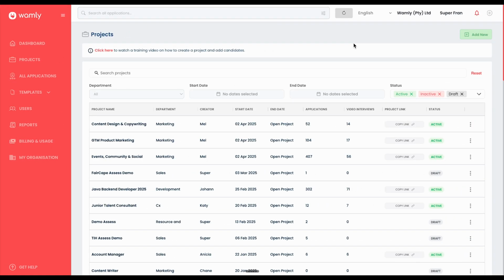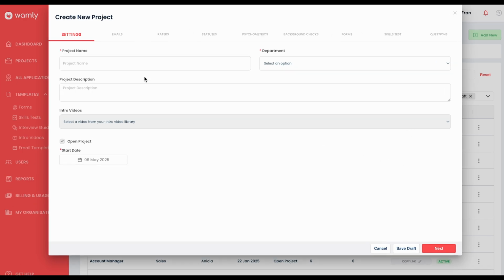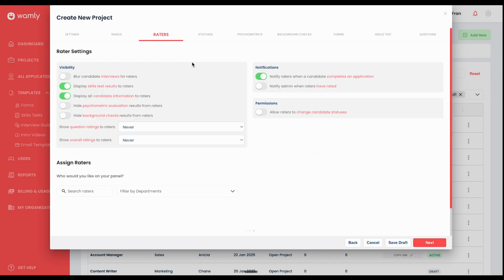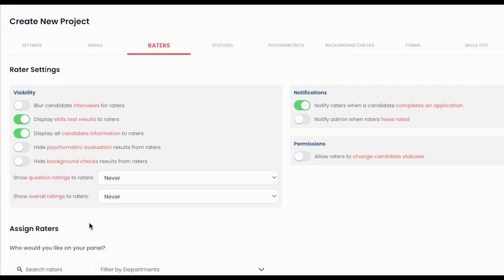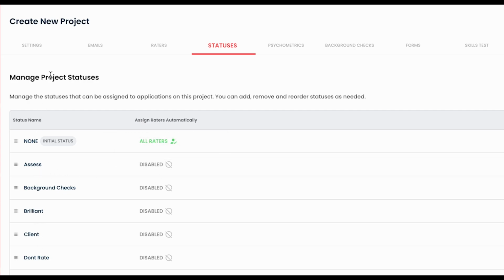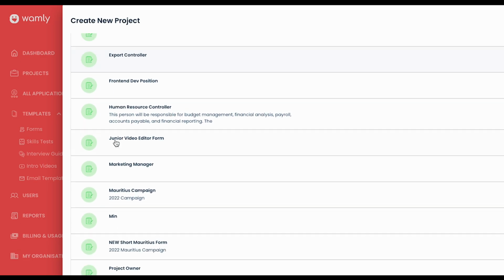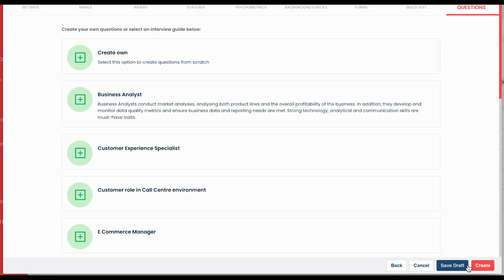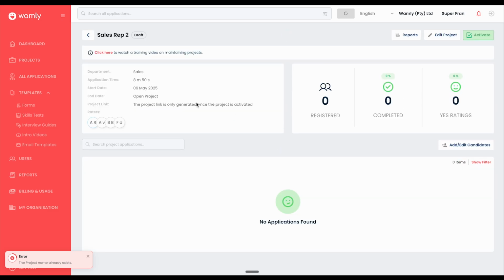Lesson 6: Create Projects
Wamly Projects: Your Complete Guide to Setting Up & Managing Hiring Campaigns

Welcome to the heart of Wamly — Projects. In this video, we walk you through how to set up and manage a project, which acts as the central space for your entire hiring process.

While we often think of a project as a vacancy, Wamly Projects go beyond recruitment. Use them for:
Exit interviews
Succession planning
Engagement surveys

Inside the Wamly Project Dashboard you get a bird’s eye view of:
All current and past projects
Project creators, start/end dates, and departments
Application stats and completion rates
Unique URLs for sharing
Project statuses: Draft, Active, or Inactive

Wamly guides you step-by-step to create a fully functional hiring flow:

Project Details – Name, department, description, intro video, and date range
Email Templates – Use Wamly defaults or custom emails for invitations, reminders, and rejections
Candidate Communication – Set reply-to emails and email behaviors
Panel Setup – Choose who rates candidates and when they gain visibility
Statuses & Automations – Control candidate progression, visibility, and action triggers
Permissions – Hide or show test scores, psychometric data, or background checks
Gamification – Choose when panelists can see each other’s ratings
Assessments – Add optional psychometric and background checks
Forms & Skills Tests – Select predefined forms, randomize test questions, and even auto-reject based on test failure
Interview Guides – Use a saved template or build a custom guide on the fly

Draft Mode & Launching
Once created, your project starts in Draft Mode, allowing you to finalize details before inviting candidates. You can:

Share a project link
Add candidates manually
Fine-tune everything before going live

📩 For additional help, reach out to our support team or your dedicated account manager.
📽️ Ready to start building better hiring workflows? Hit play and let’s dive in!